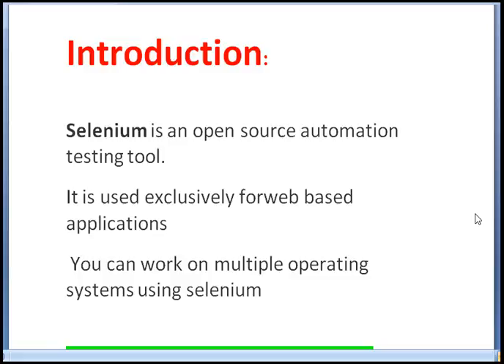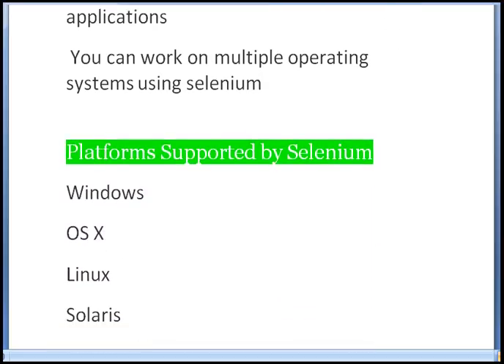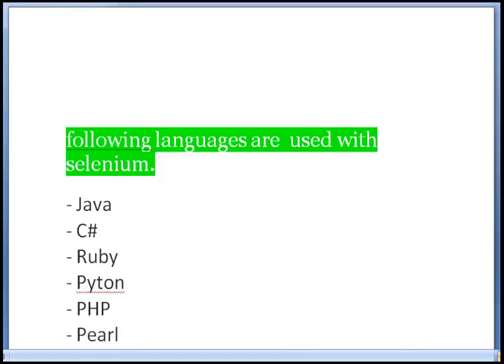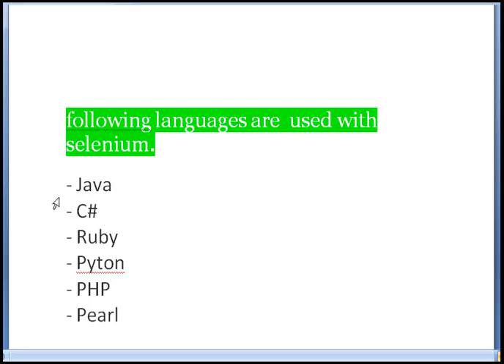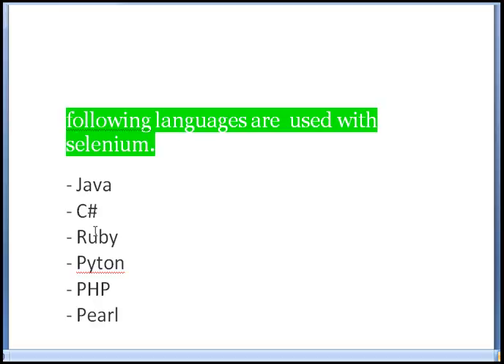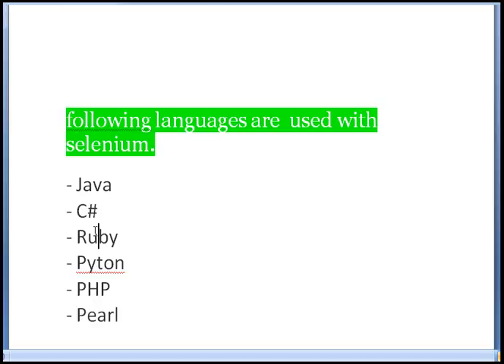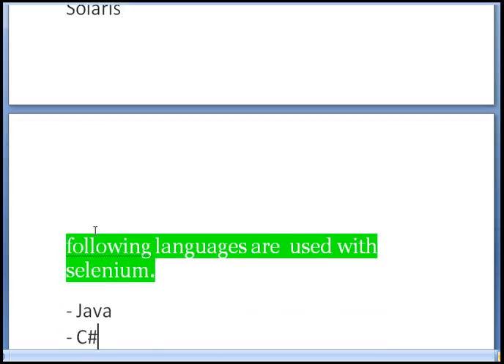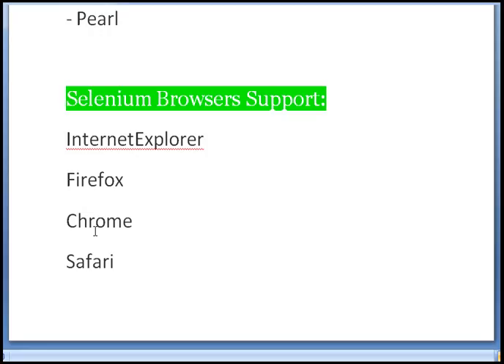Automation Testing Tutorial-2:Selenium Webdriver